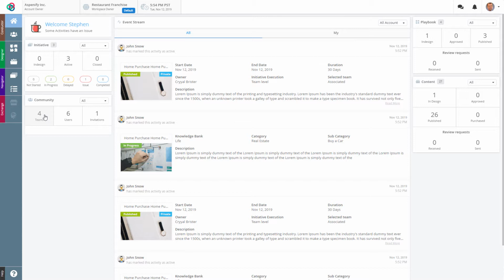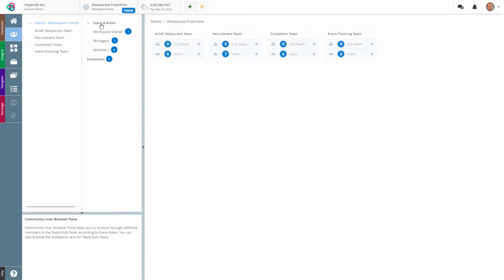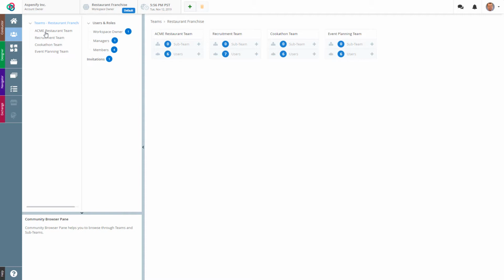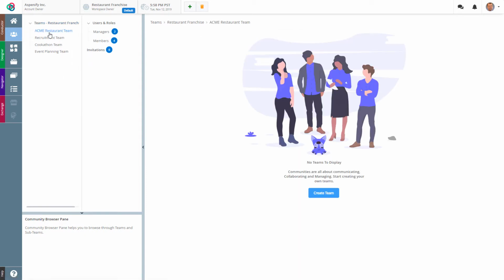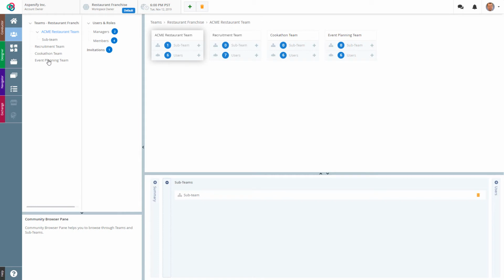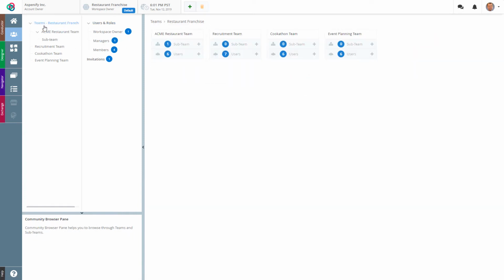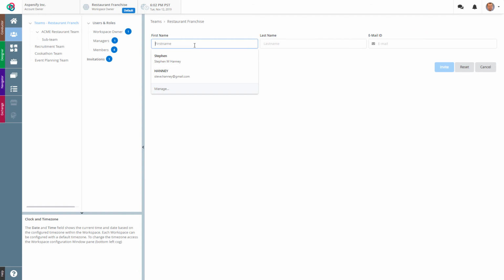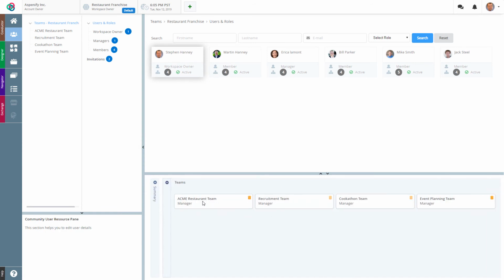Tutorial 3 - Building Communities with Aspenify™ teams, roles and permissions.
This tutorial on Building Communities will focus on using Aspenify to develop your own thriving best practice and knowledge community; how to setup groups, invite team members and manage roles and permissions.